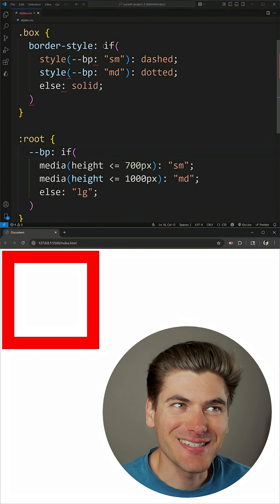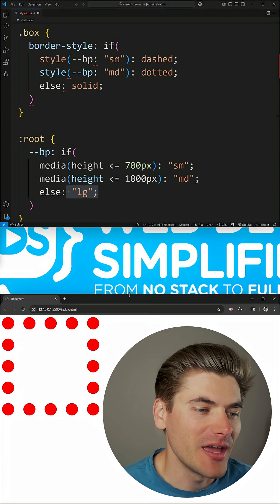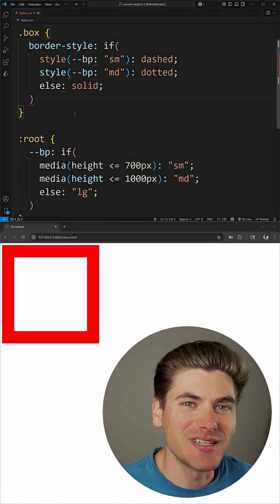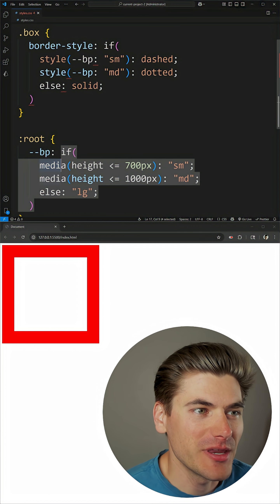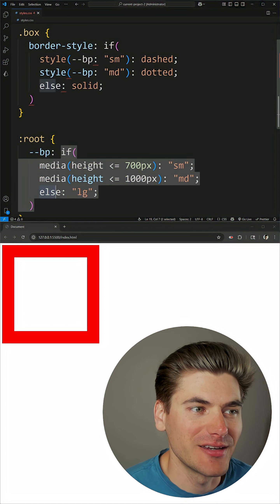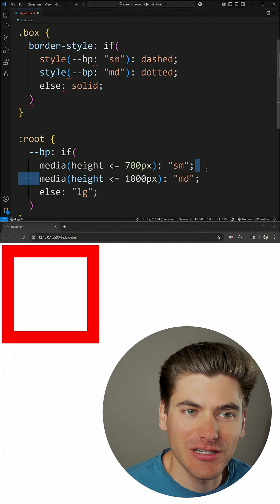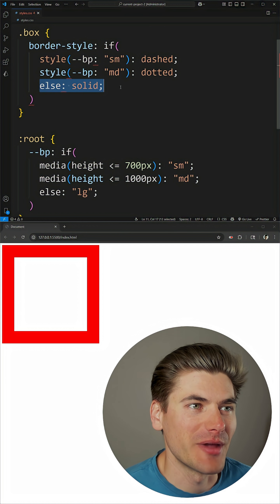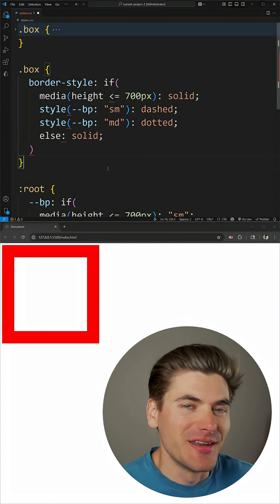CSS if() Statements Are Finally Here!